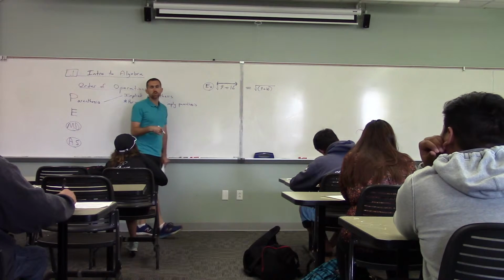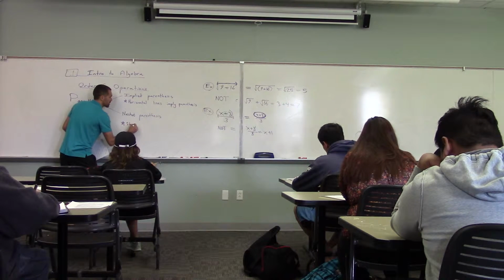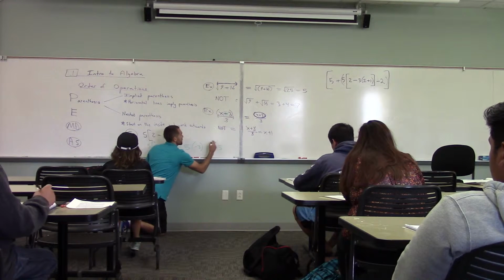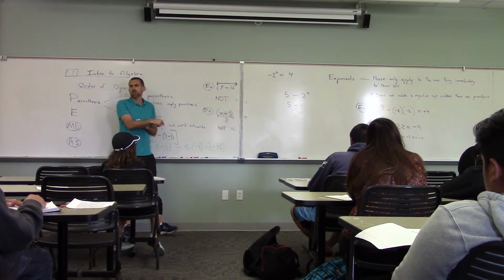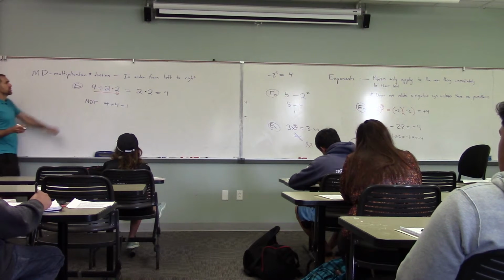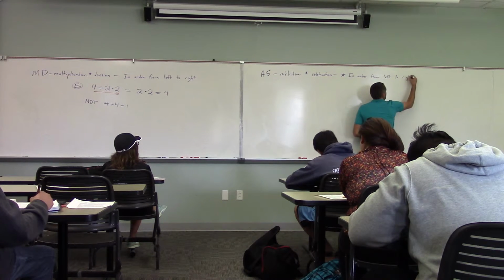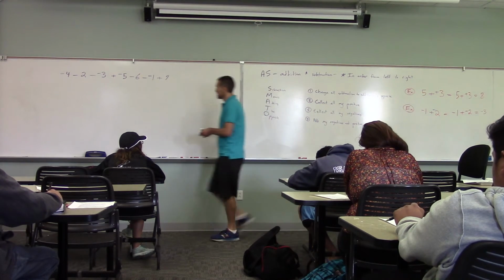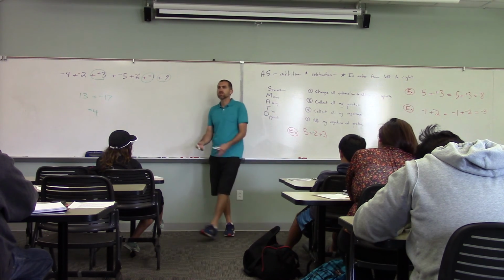Section 1.1 (Blitzer Introductory Algebra 6th Ed) - Introduction to Algebra (Order of Operations)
This is the first lesson of the class and introduces the order of operations. It might be slightly different than you have heard it presented in the past. I also introduce some important vocabulary terms.